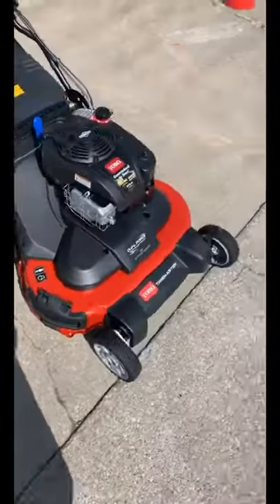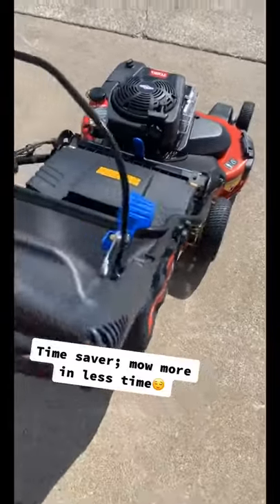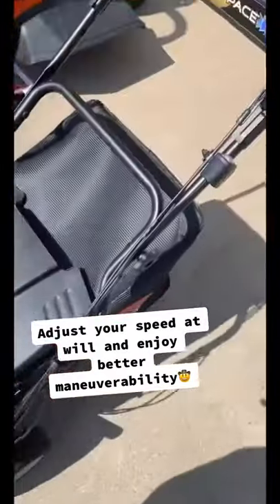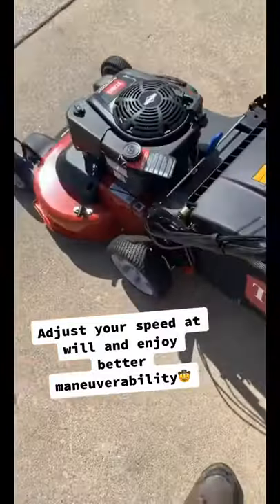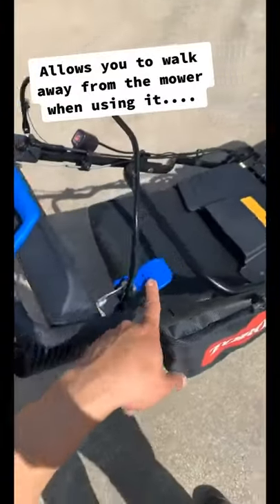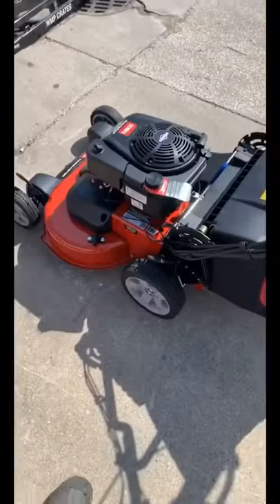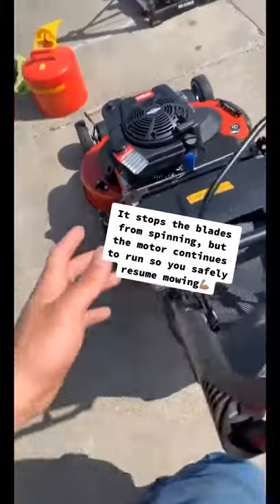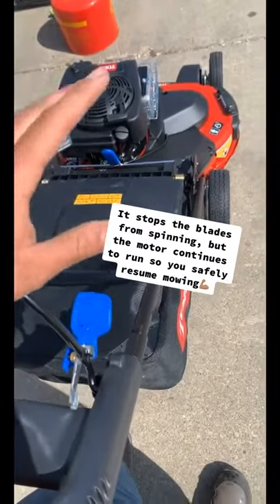Push mower on steroids#mower